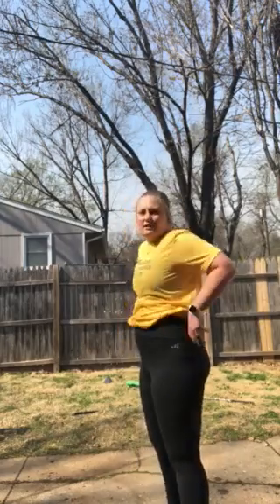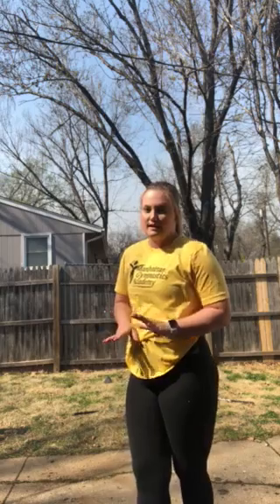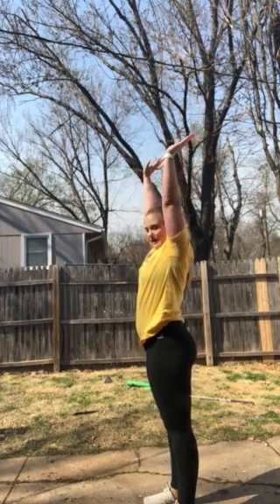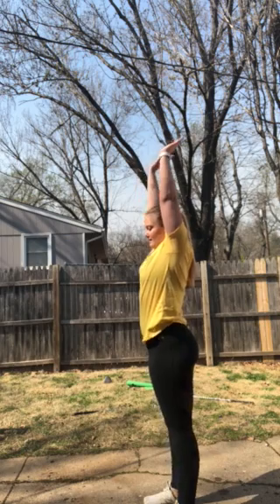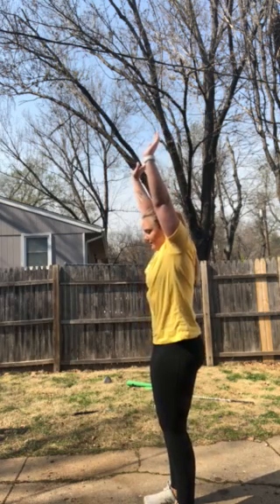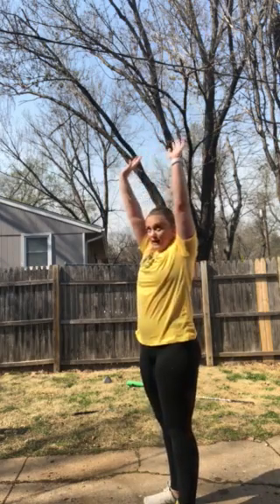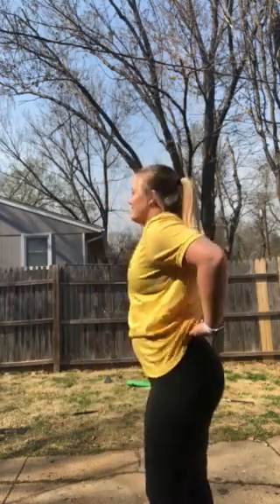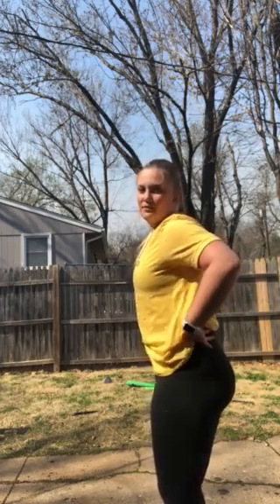BAR DRILLS part 2! (see description box)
These are very basic drills / shapes. There is a lot of talking and explaining behind all of these things, so that is why there are so many parts! It may seem like a lot of stuff is repeatedly said.. but it is important to remember. Remember... mind to muscle, tuck that booty under and squeeze it, flat hips and most importantly... FEEL YOURSELF DOING THE MOVEMENTS. FEEL YOURSELF USING THOSE MUSCLES. FOCUS ON WHAT YOU ARE FEELING. It may all seem silly now, but building these basics and making the tiny stuff as strong as we can for now, is going to help A LOT when going back to the gym!!